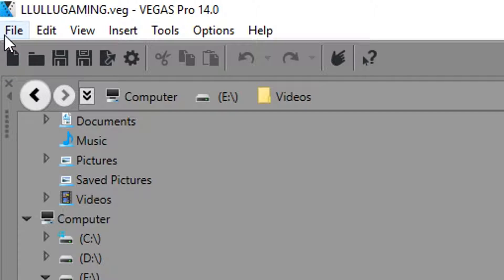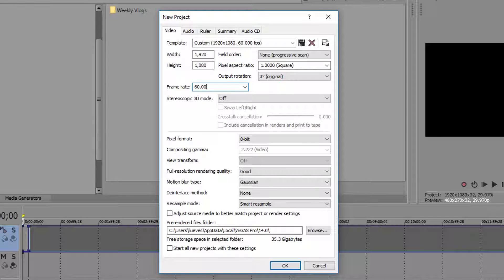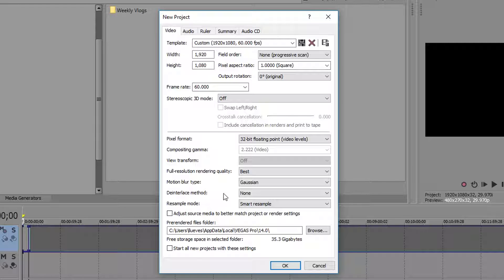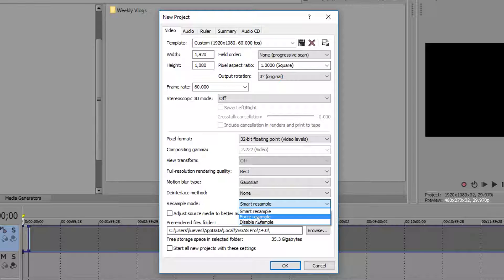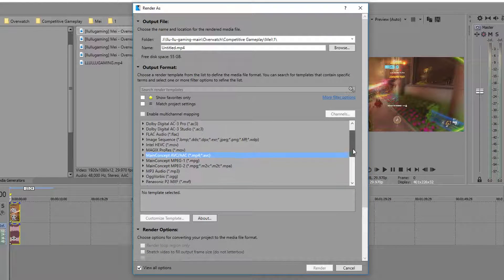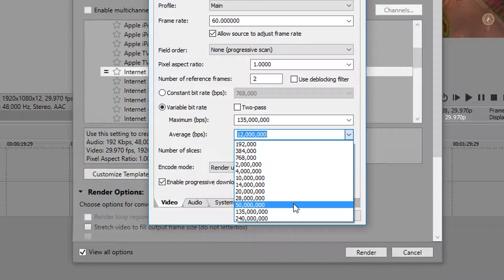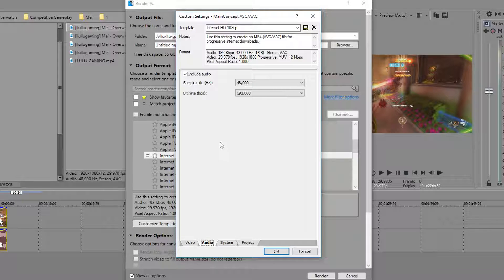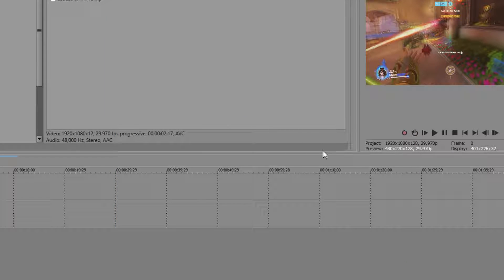Best Video Render Settings for Gaming Videos - SONY VEGAS pro 14 | 1920x1080 60 FPS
In this video:
I teach you guys my favorite render settings for Sony Vegas 14 PRO.
Settings:
Project Properties;
Video Resolution: 1920 x 1080
Field Order: None
Frame Rate: 60.000
Pixel Format: 32-bit Floating Point(video Levels)
Full-resolution rendering quality: Best
Deinterlace method: None
Resample: Disable resample
Start all new projects with these settings
Audio-Bit depth : 16
Resample and stretch quality: Best

Render as Settings;
MainConcept - Internet HD 1080p
Custom Settings:
Profile: High
Frame rate: 60.000
Field order: none
Variable bit rate - Maximum: 135,000,000
Variable bit rate - Average: 50,000,000 (TRY 80,000,000 for better Quality )
Encode mode: Render using Cuda
Audio-Sample rate: 48,000
Project-Video Rendering Quality: Best

About me:
What is up guys!
Welcome to LluLlu gaming!
I'm Llueves an aspiring Gaming YouTuber from California.
This is the channel where I document my gaming adventures.
You will find lots of competitive multiplayer games & some single player games.

Song: Paul Flint - Sock it to them